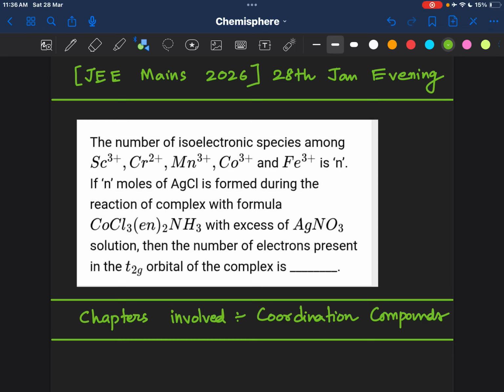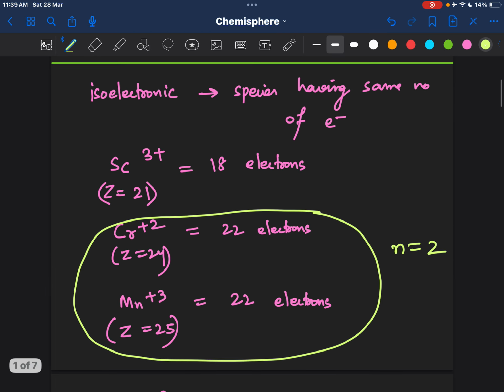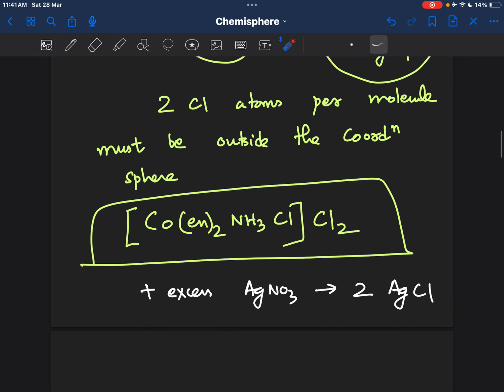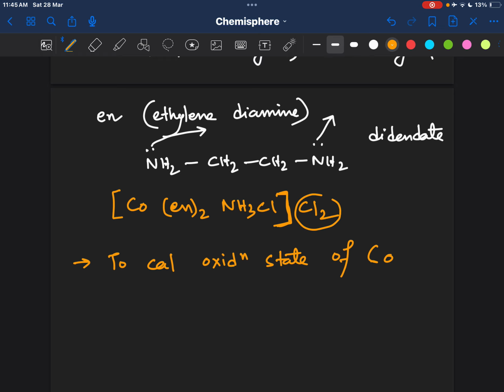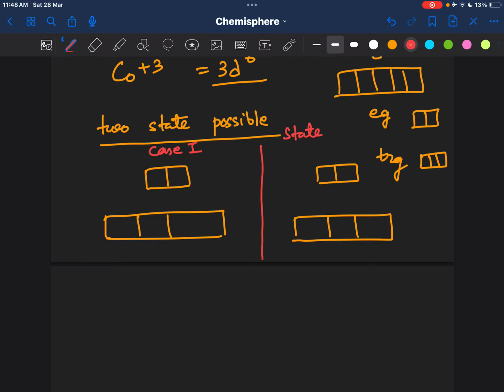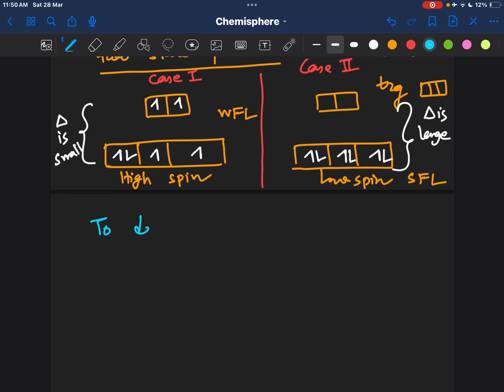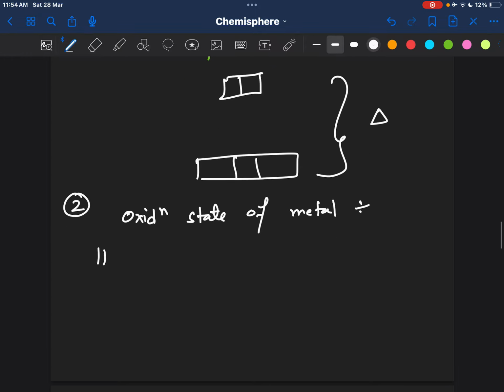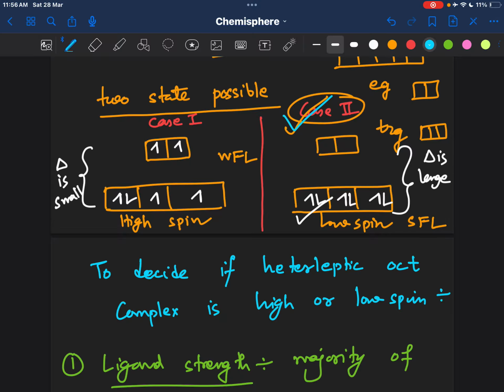[JEE Mains 2026] The number of isoelectronic species among Sc(+3), Cr(+2), Mn(+3), Co(+3) and Fe(+3)